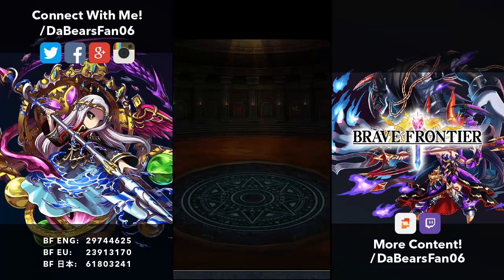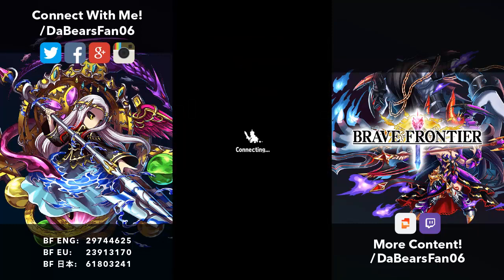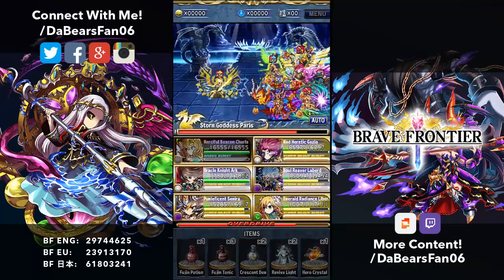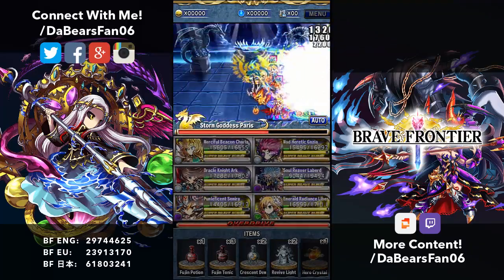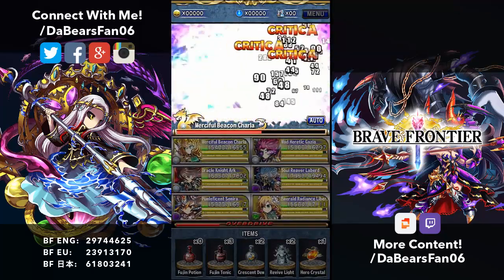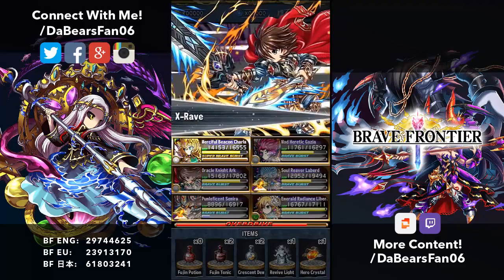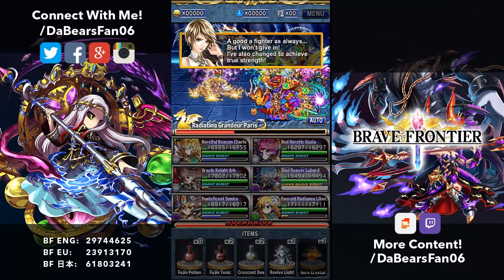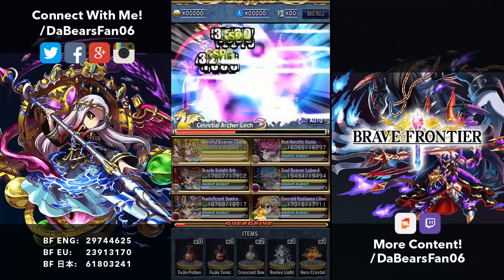Brave Frontier Trial: The Yellow Flash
Paris EX trial is here and time to pwn it!

Brave English Id: 29744625
Brave Jap Id: 61803241